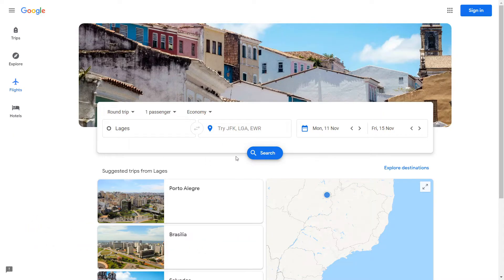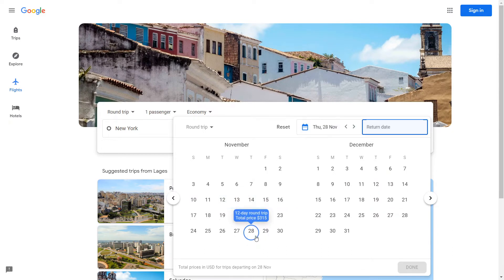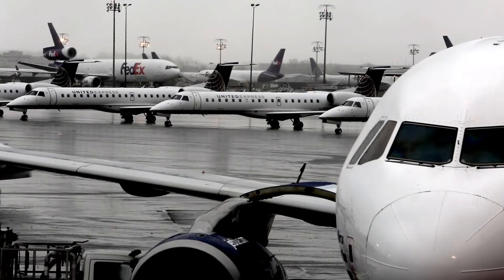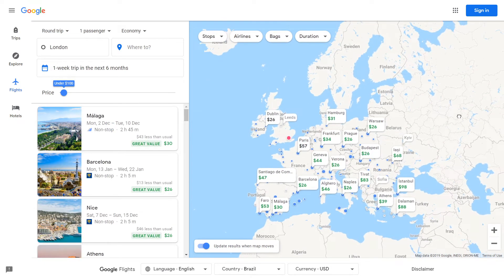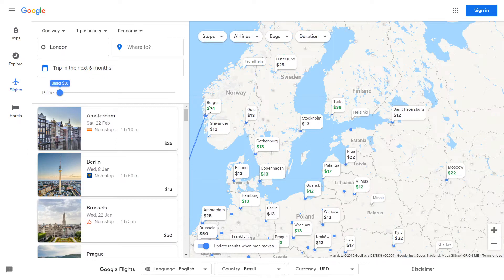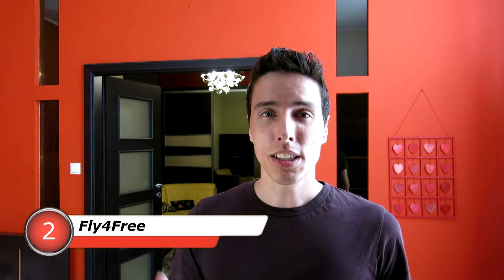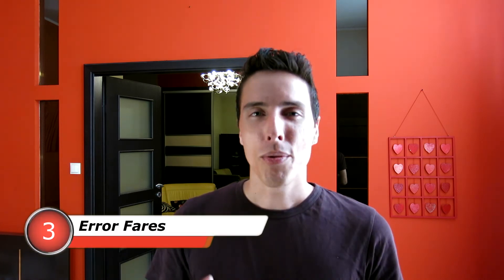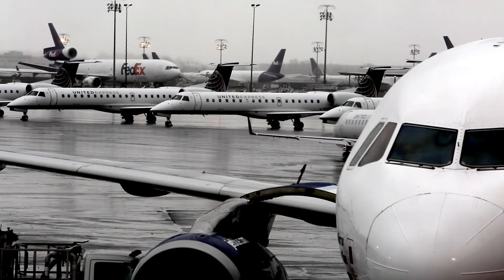How to Find & Buy Cheap Airline Tickets - Google Flights 2020